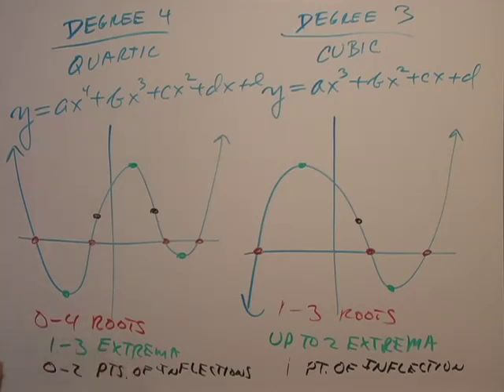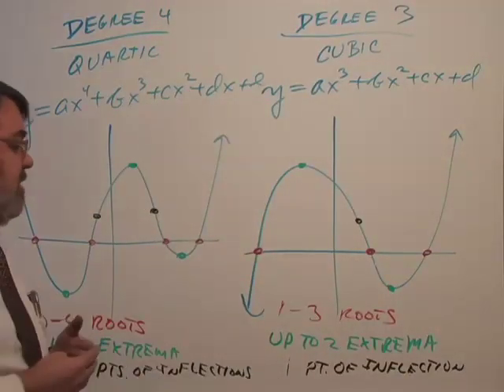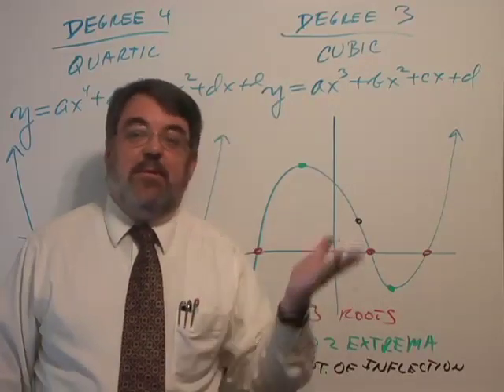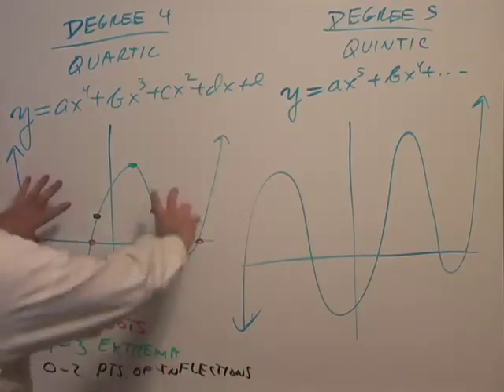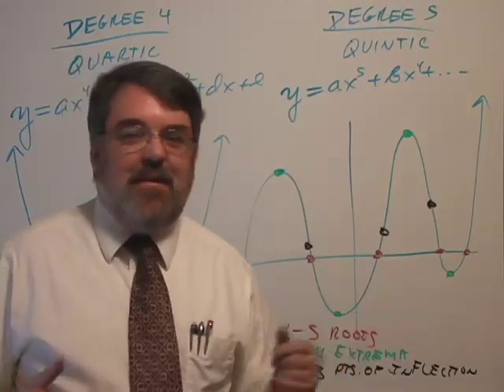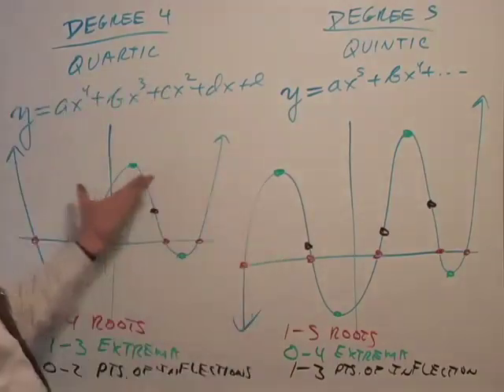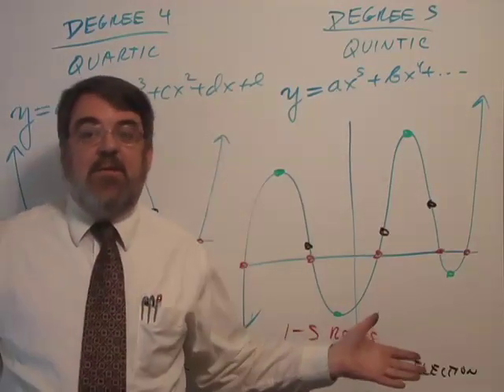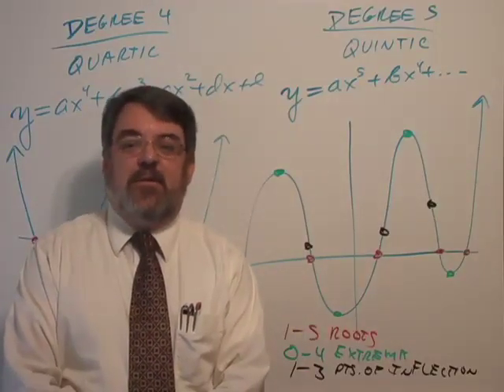Section 5.1, Topic 1, Part Three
These videos support the Math 141 College Algebra online course at Southern State Community College.

This is part three of three.